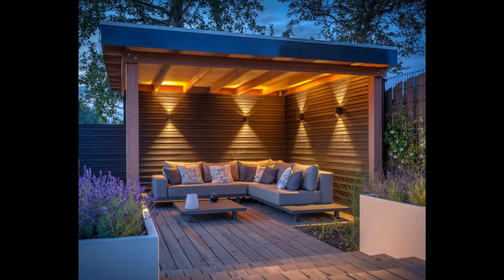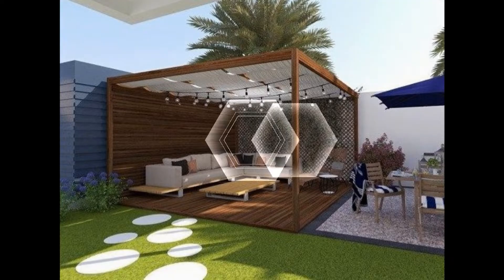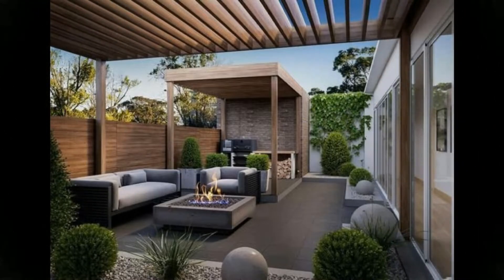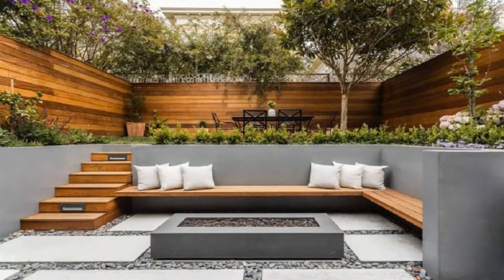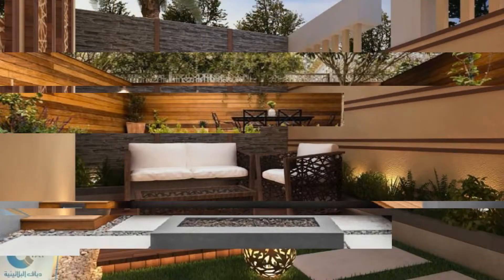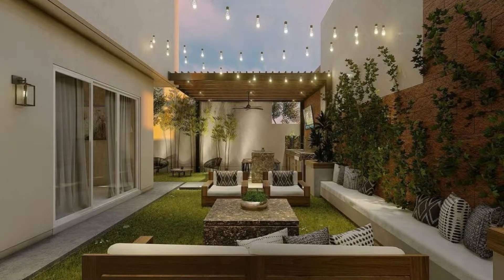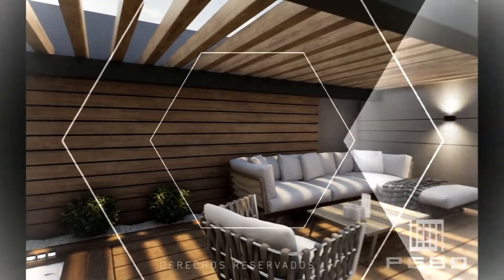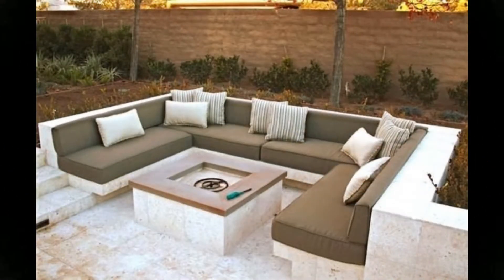120 Patio Design Ideas 2022 | Backyard Garden Landscaping ideas Rooftop Garden With Pergola design 2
120 Patio Design Ideas 2022 | Backyard Garden Landscaping ideas Rooftop Garden With Pergola design 2 120 Patio Design Ideas 2022 | Backyard Garden Landscaping ideas Rooftop Garden Wooden Pergola design From exterior MAG channel
patio ideas, patio design ideas, backyard design ideas, landscaping ideas, pergola
Top 150 Patio Design Ideas 2022 | Wooden Rooftop Garden Pergola Design | Backyard Garden Landscaping
100 Backyard Patio Design Ideas 2021 | Pergola Design | House Exterior | Rooftop Garden Landscaping From Decor puzzle channel
Top 100 Patio Design Ideas 2021 | Outdoor Seating Ideas | Small Backyard Garden From Decor puzzle channel
+30 Pergola Design Ideas For The Awesome Backyard Garden
100 Modern Rooftop Terrace Design | Pergola Ideas | Backyard Patio | Wooden Rooftop Terrace from hashtag decoe channel

In This Video Top 100 Patio Design Images To Decorate your outdoor seating design ideas, pergola design, backyard design ideas, Wooden Rooftop Garden Pergola Design, Backyard Garden Landscaping ideas